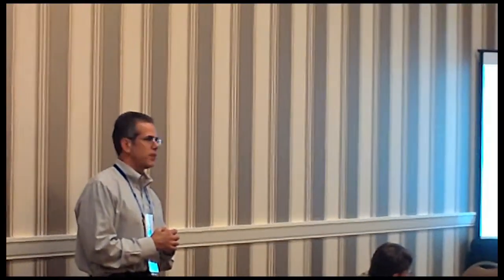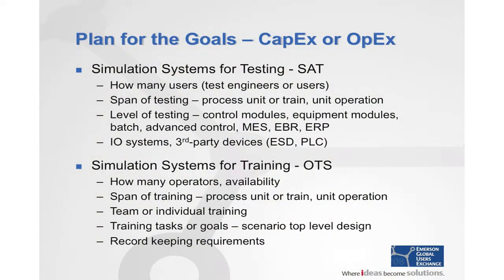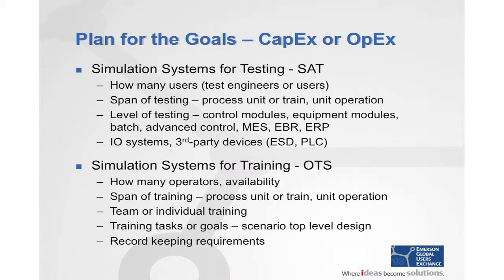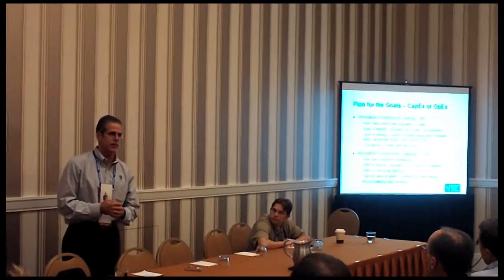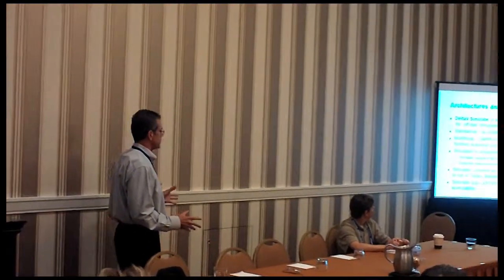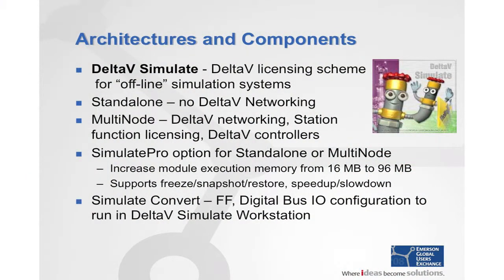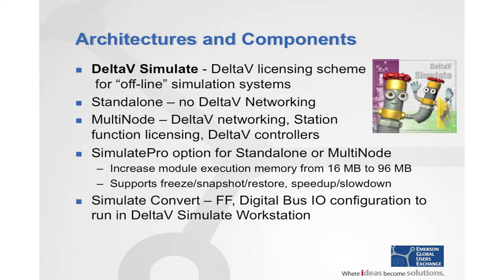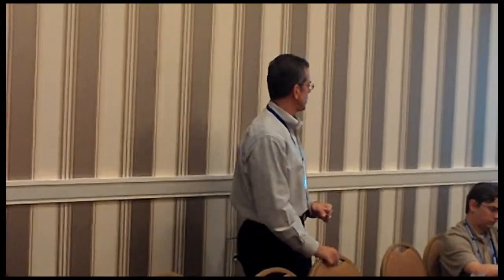Simulation for DeltaV (1/4)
Martin Berutti's DeltaV and MiMiC presentation for the Emerson Exchange, October 2008.